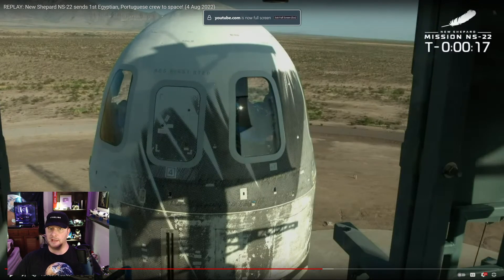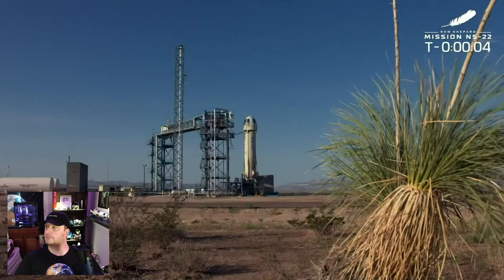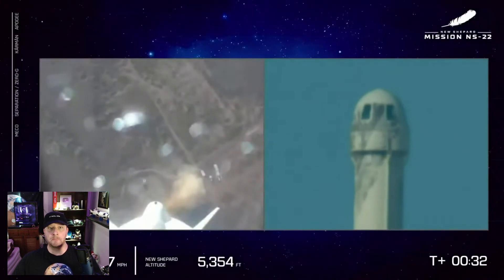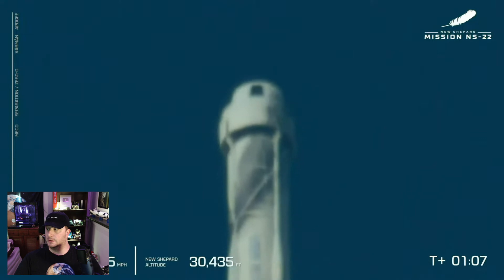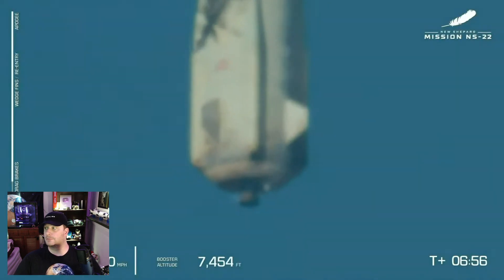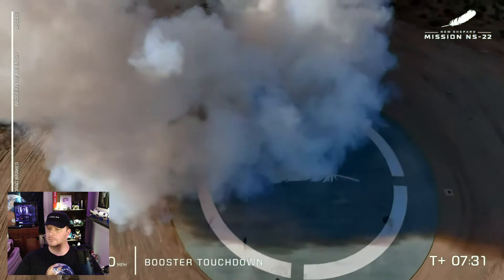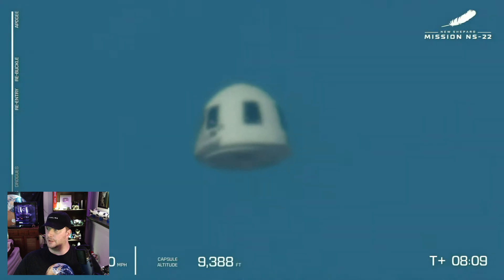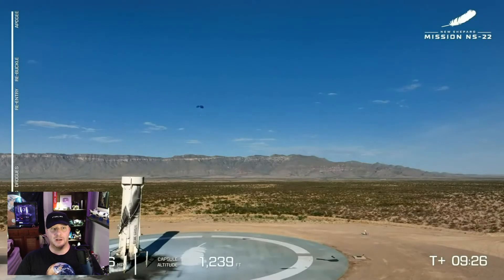"We're not gonna die!" New Shepard NS22 launch [4K SpaceWeek Clip]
👀 This is a clip from "SpaceWeek", my weekly summary of all things space!

🌎 Come hang out in our 24/7 Satellite Time Lapse music stream, featuring gorgeous views of Earth from geostationary orbit!